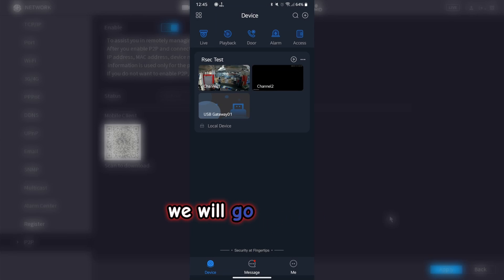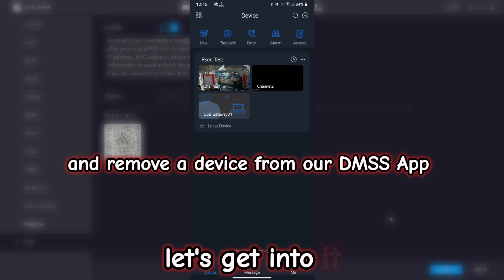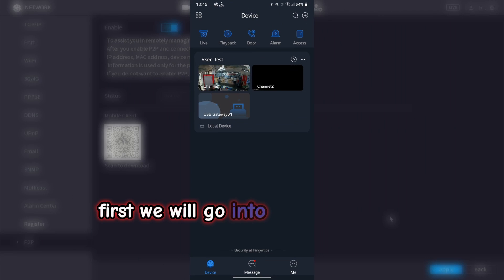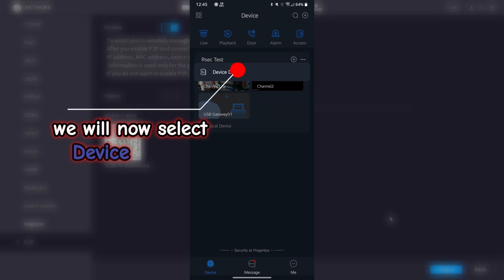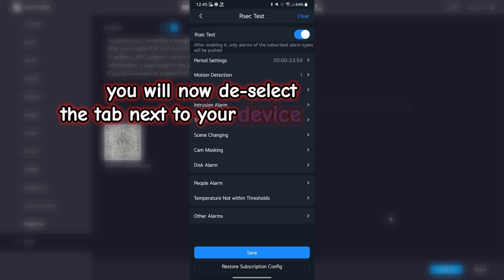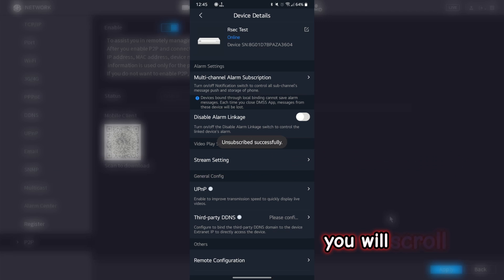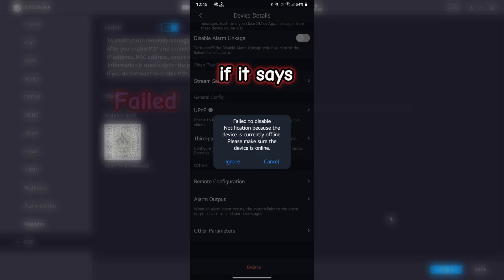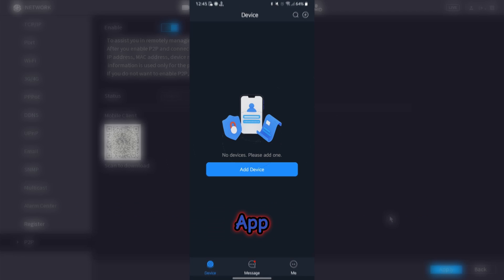How to remove a device from the Dahua DMSS App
In this episode, we go through how to unsubscribe and remove a device from the DMSS App

North Oakland Extasy - Squadda B.mp3

00:00 Episode Intro
00:07 Intro
00:20 Removing a Device from the DMSS App
01:06 Outro